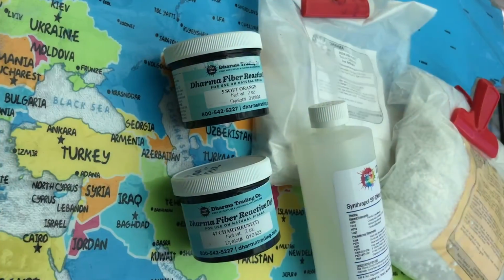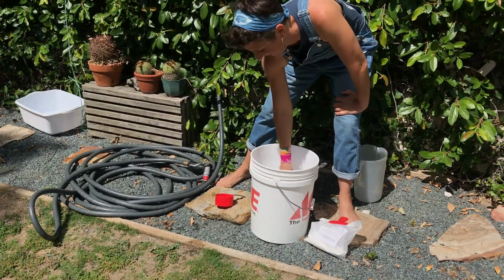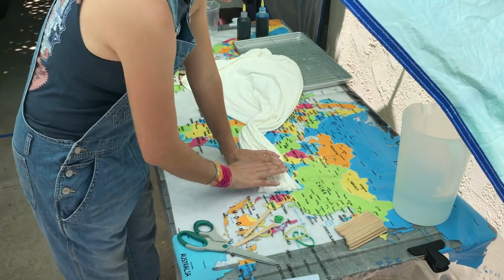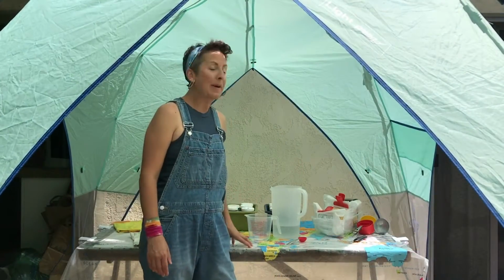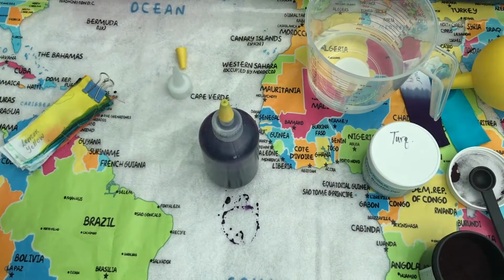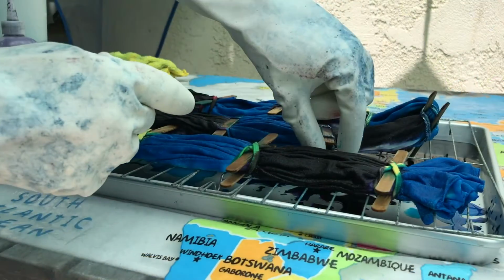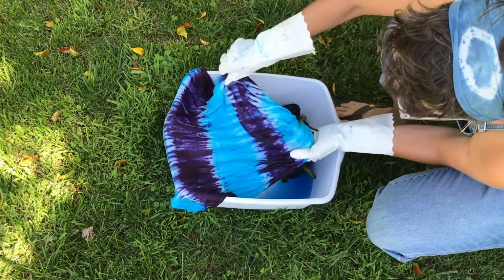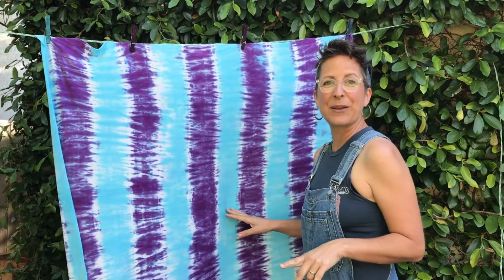Ep. 1 - The Basics: Learn How to Tie Dye!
Before you start tie dyeing, watch this video!  In this essential beginner episode, you'll see and learn about permanent fiber reactive dyes, all the other supplies needed to tie dye, a fun and easy pleating technique, and the whole washing process.  Make sure to watch this "101" class alongside the other Tie Dye School technique videos!

Music track by Val Jackson